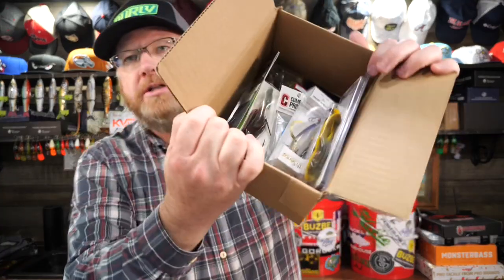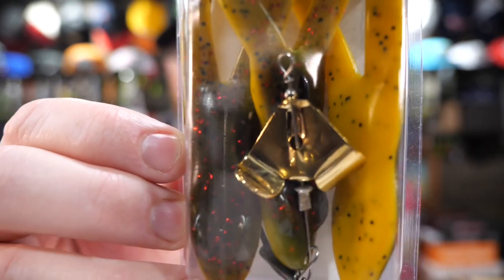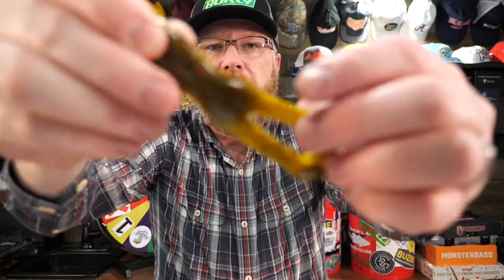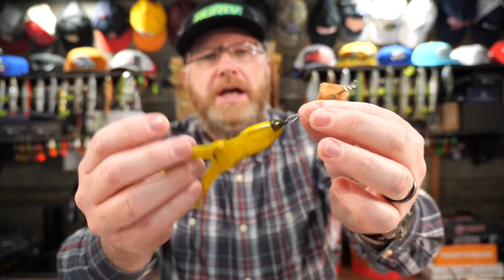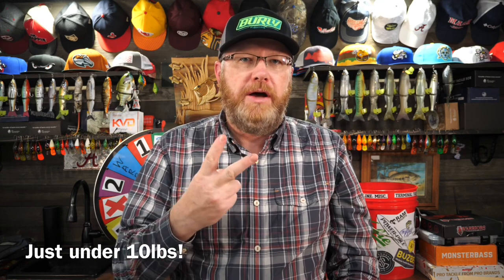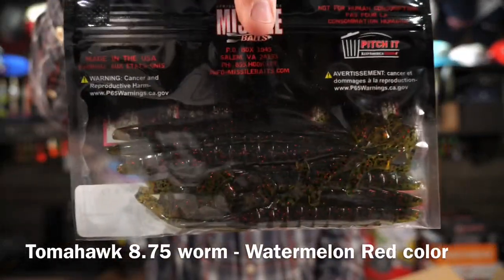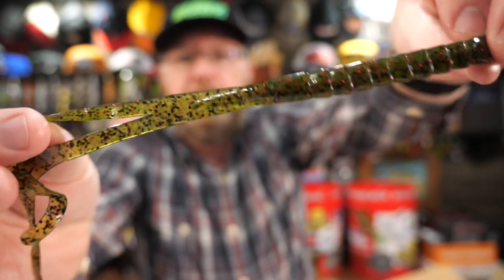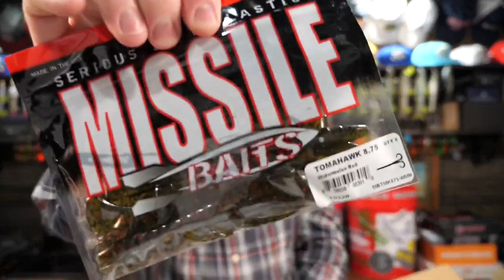UNBOXING The Burly Fishing Mystery Box from TackleWarehouse!!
I'm pretty excited because my buddy Jeff @aaanglers BurleyFishing and I are doing a tackle exchange from Tackle Warehouse. He and I both bought $50 worth of fishing tackle and sent it to each other. Burley's "Mystery" Box showed up today and I can't wait to see what's in it. He also let me know that he got my box, so he will be unboxing it on his channel today as well. We all love mystery subscription boxes like Monsterbass @MONSTERBASSco or MysteryTackleBox, but when you get a mystery box from a friend who loves fishing as much as you do, it's even more exciting! I am really looking forward to sharing with you all of the cool stuff he sent me. As soon as you watch this, hop on over to Burley's channel and check out what I sent him.

My Favorite Tackle Boxes:
4510 Super Half Satchel Soft Bait Organizer